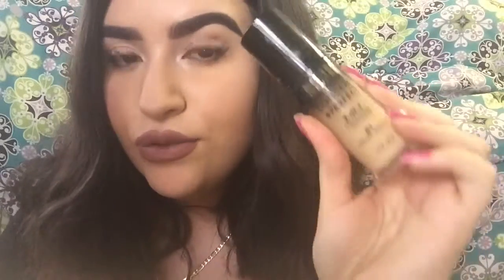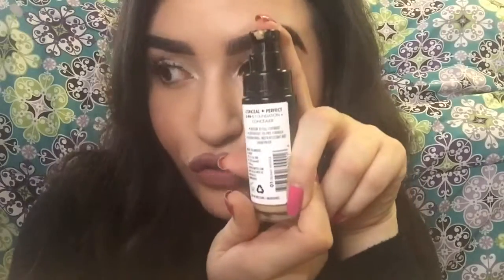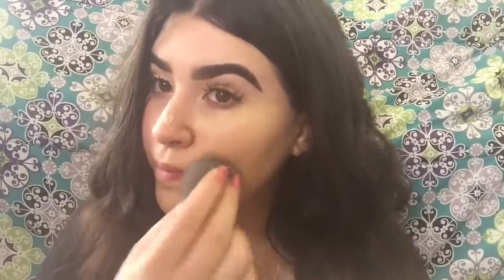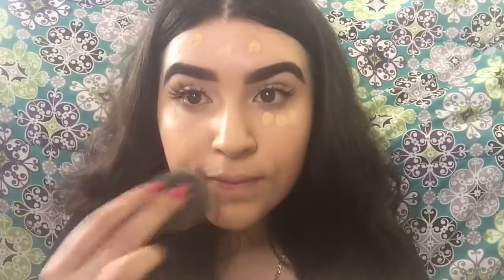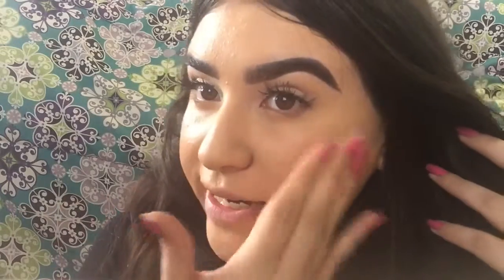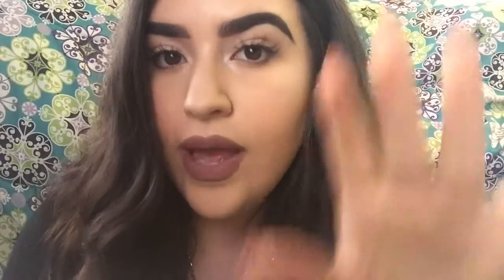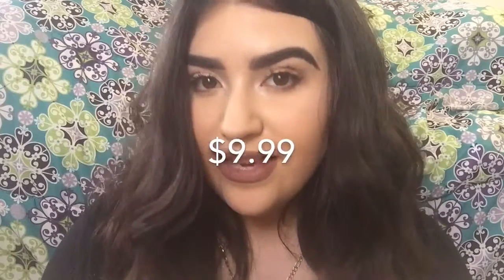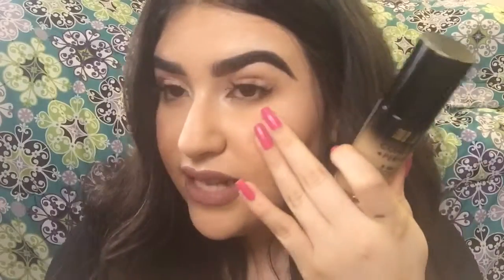*NEW* Milani 2-1 Conceal+Perfect Foundation & DEMO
Ok! Turns out there's a lot more shades available! My Walmart only had a few so bare that in mind as it could be the same for yours!

Creamy Vanilla IS the lightest shade and claims to be "For fair skin with cool undertones"! (COOL undertones?! Really?! This foundation is as yellow as it gets! No where near the cool scale! Lol

* there are 14 shades to choose from* - Which is awesome at least for drugstore..

☾If you have any questions for me, comment them down below! And even if you don't, comment anyways because I love to talk to you guys!☽

❥ I love you all and really appreciate each and every one of you! Stay golden my beautiful friends! ❥

•ALSO, fun fact•

x️ This video is not sponsored unless said so (I'll always tell you guys) All products mentioned and/or reviewed are all based on my personal opinions. Besides, I wouldn't use or even recommend anything to you babes if I didn't like, agree or support it etc. DUH x️